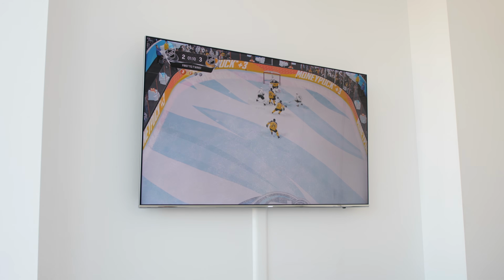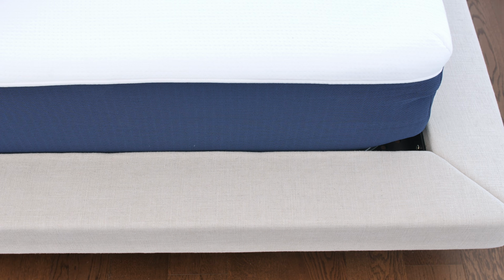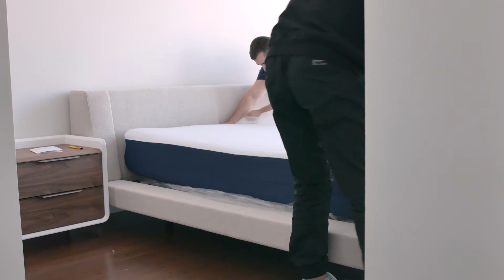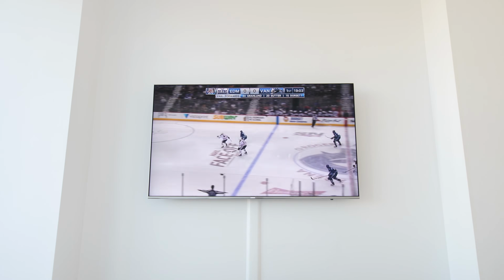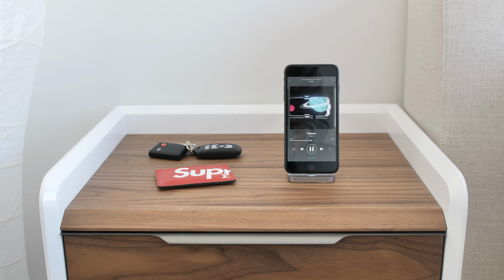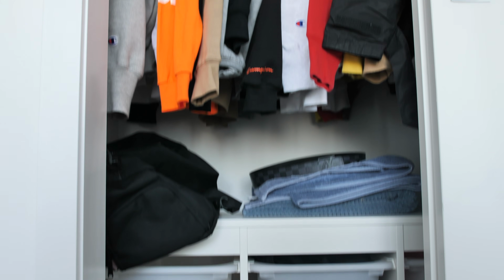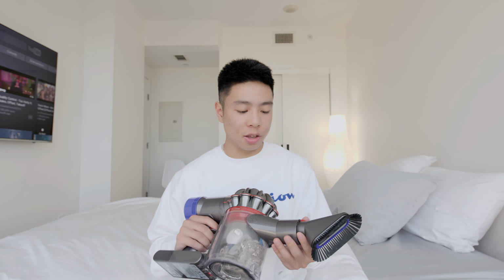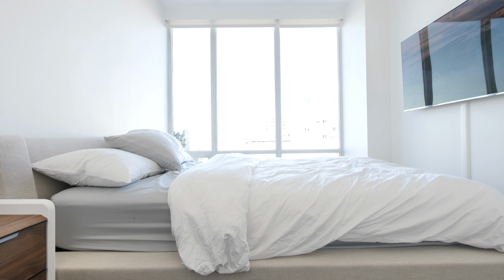MINIMALIST TECH BEDROOM TOUR (2017)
Sonos Play:1 Speaker
Samsung 55” SUHD 4K HDR TV
Google Wi-Fi System
TV Cord Cover
Bluelounge CableBox
White TV Mount
Eames Style Chair
Sony PS4 Pro

Tour of my clean and modern apartment bedroom setup and tech!

Comment "crib" if you see this!